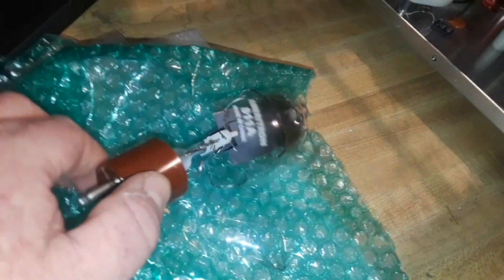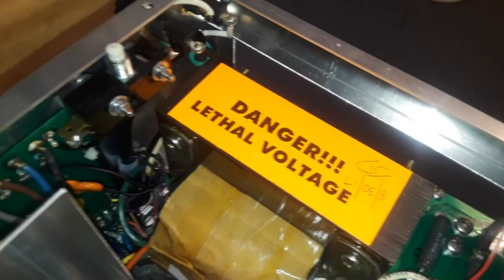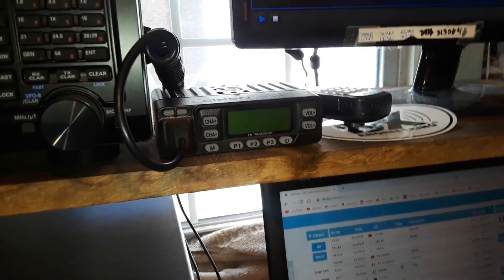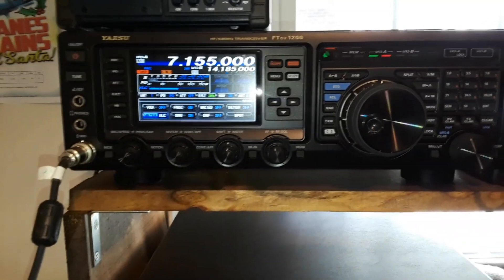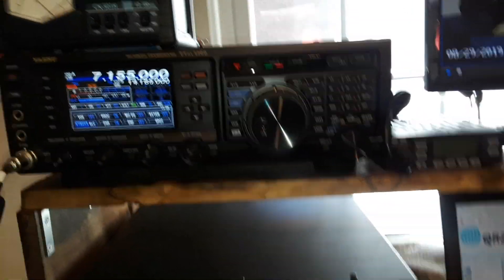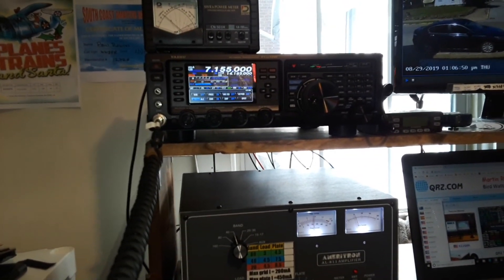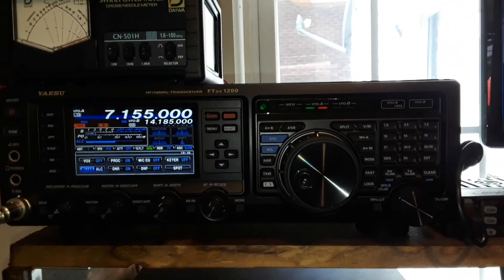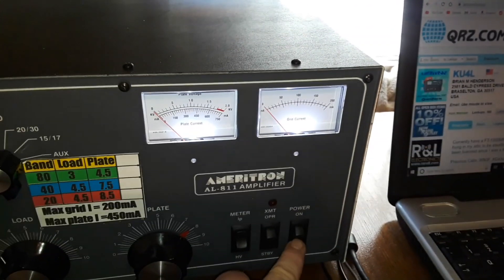Al-811 Amplifier and contact with a ham who built his own transceiver